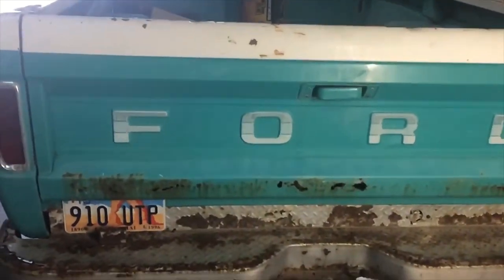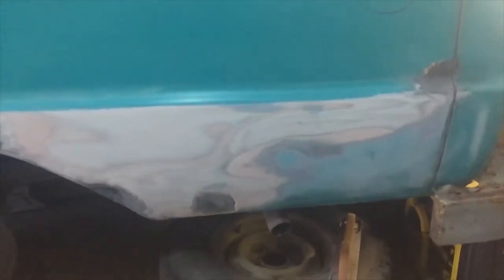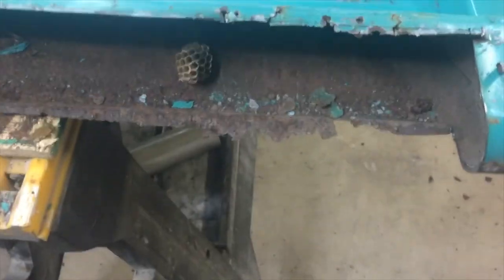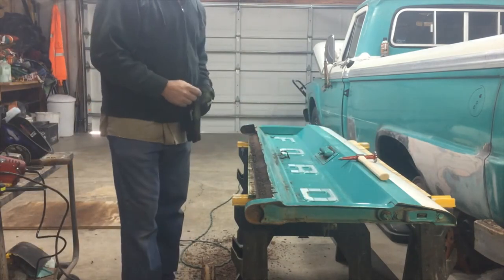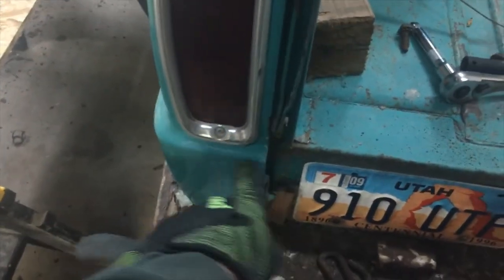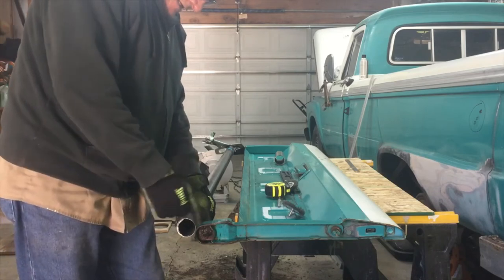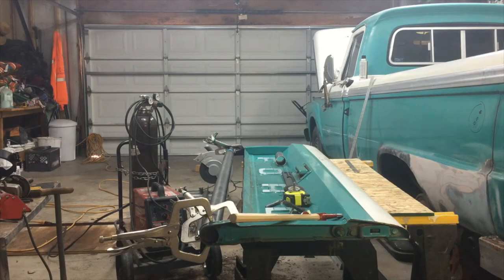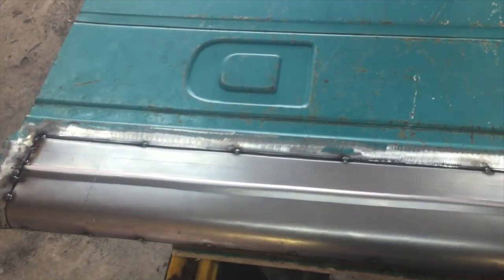Ford f100 Restoration Episode 5: Repairing Tailgate Part 1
I fabricated this repair out of a piece 2" muffler pipe and some 20 ga. steel.